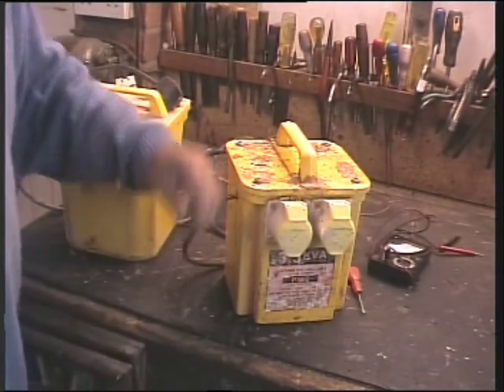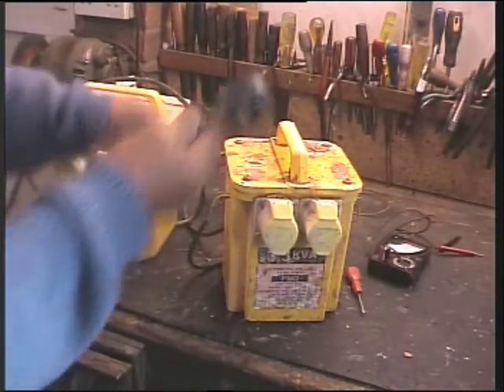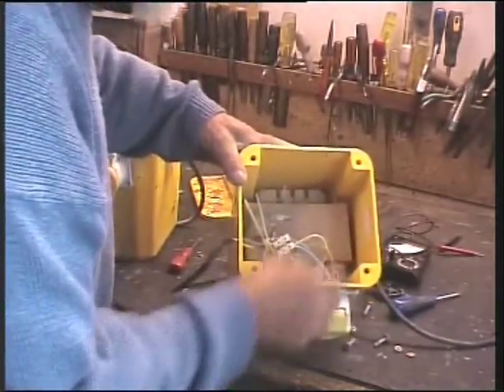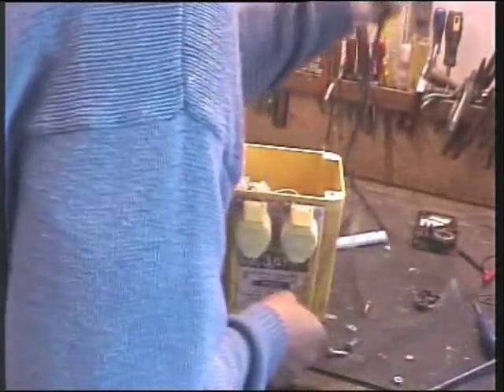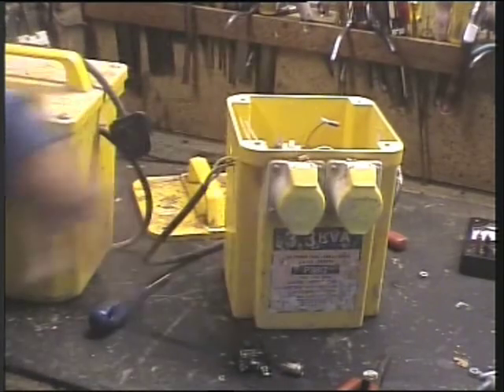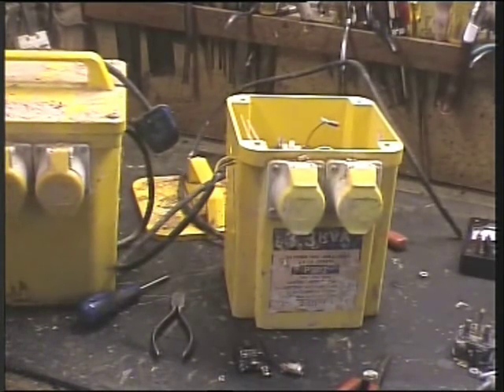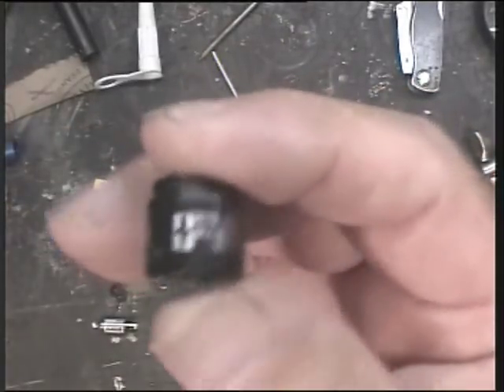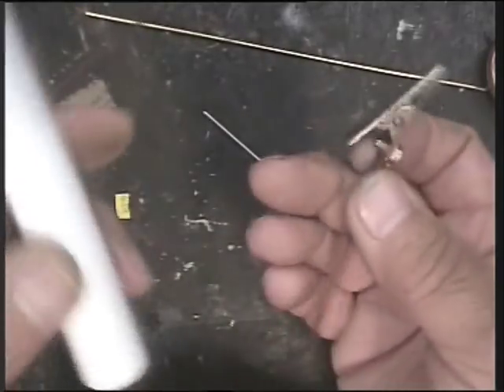over my shoulder waffle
15 minute workshop waffle
(over my shoulder type)